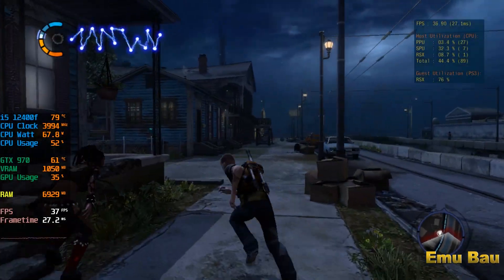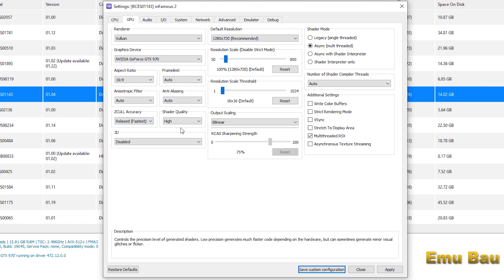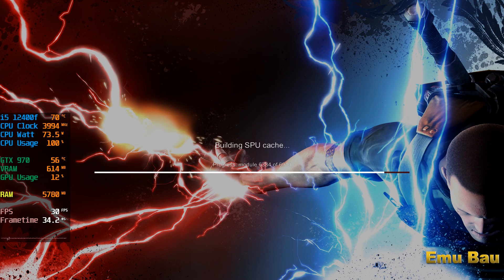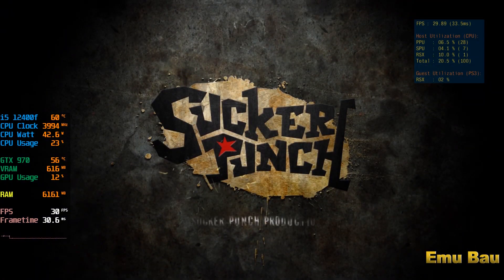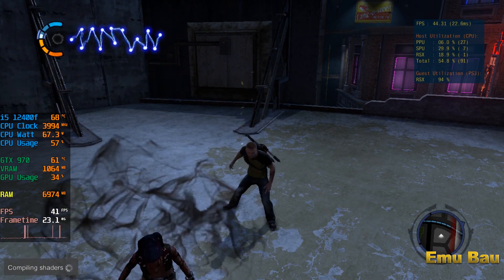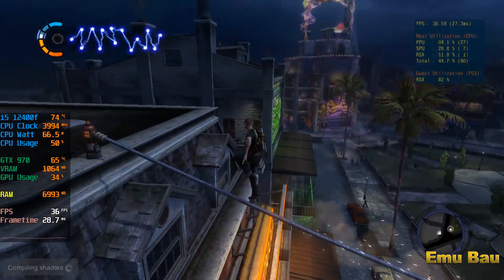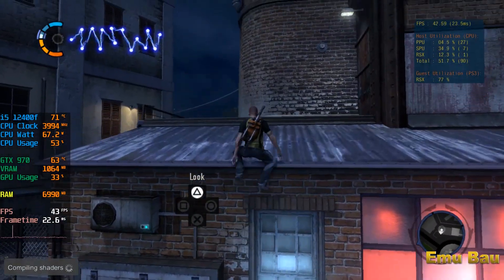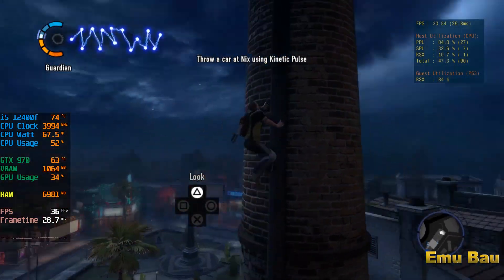(27-50fps) Infamous 2 on RPCS3 0.0.28-15245, Intel Core i5 12400f GTX 970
My Spec :
Processor : Intel Core i5 12400f 2,5Ghz
Mobo : Asus Prime B660m
Ram : 16gb ddr4 3000mhz
Vga : Asus Strix GTX 970 4gb ddr5
M.2 Nvme : 256gb gen 3
Ssd : 120gb
Hdd : 500gb + 160gb + 1tb
Psu : Antec vp 500w
Monitor : Samsung 24 inch FullHD

Note*
Officialy Intel Core i5 12400f doesn't support AVX 512 but you can custom your bios to enable it